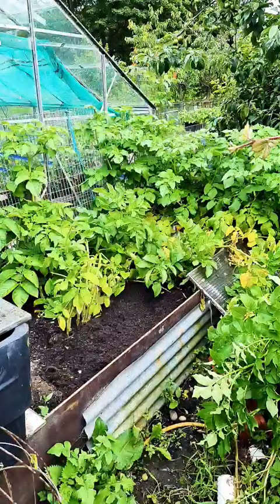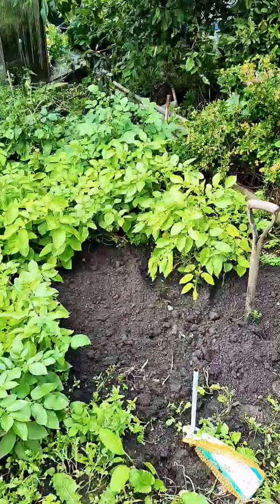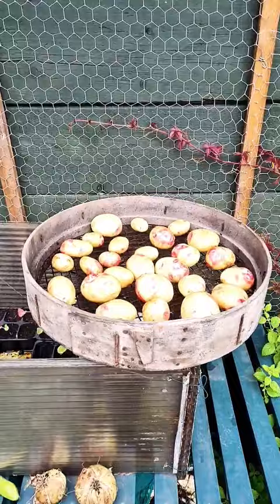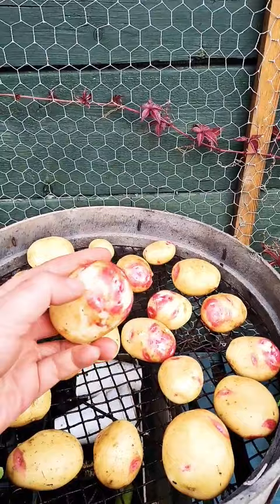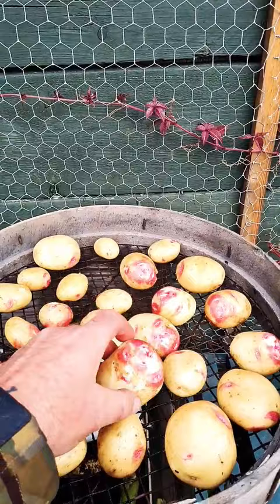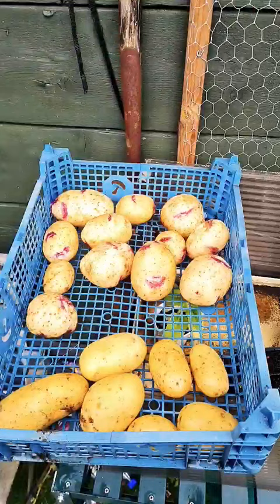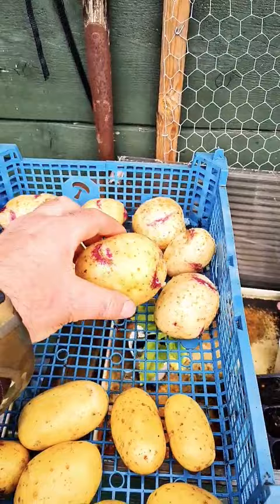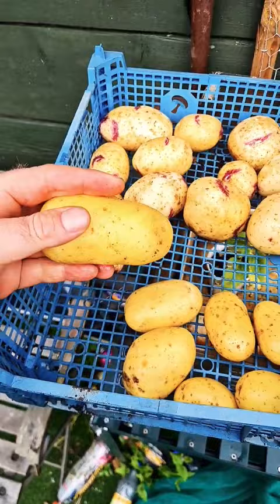Potato Reveal 2023. Picasso & Kestrel.